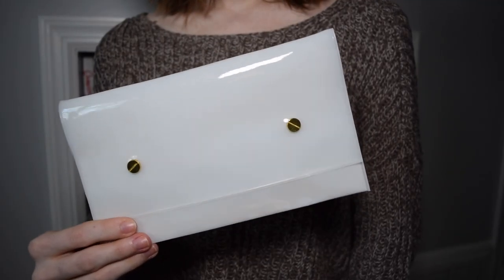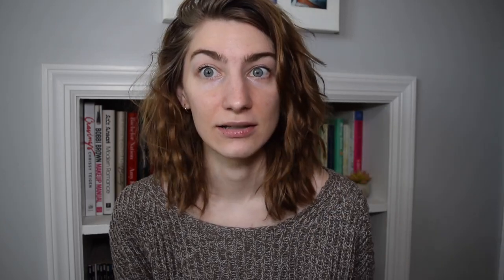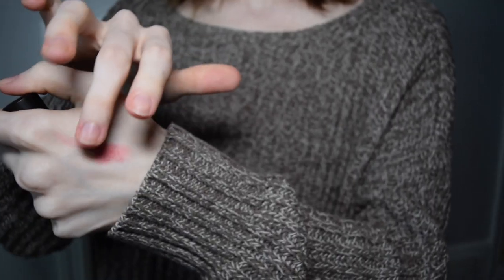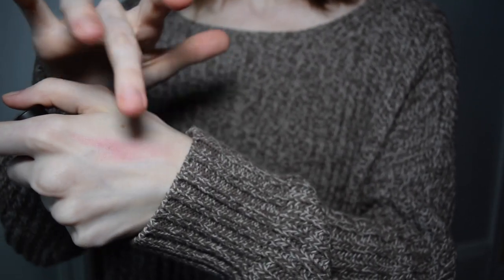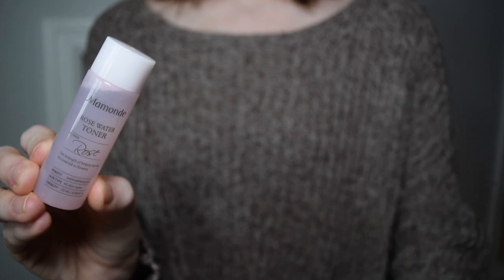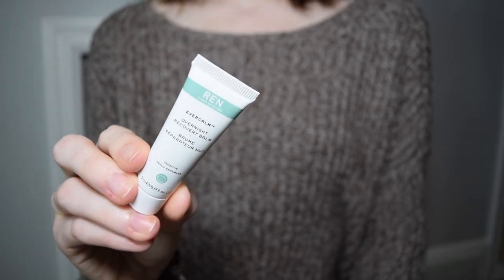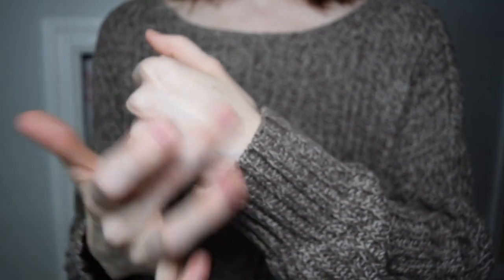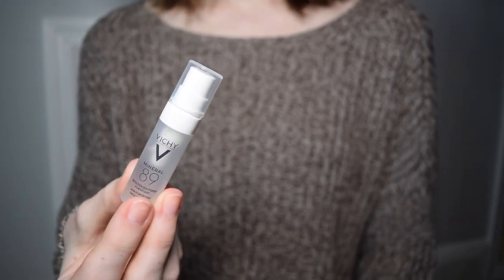My Allure Beauty Box March 2019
Au Naturale The Anywhere Creme Multistick -

Acure Seriously Soothing Blue Tansy Night Oil -

MAMONDE Rose Water Toner -

BIOSSANCE Squalane + Peptide Eye Gel -

VICHY Minéral 89 Face Serum with Hyaluronic Acid -

samanthann92